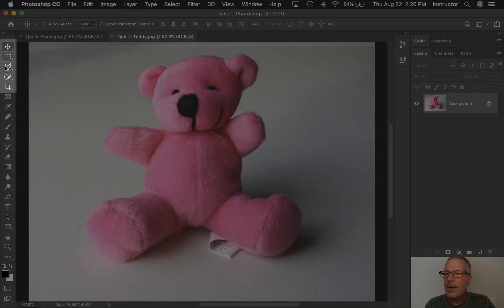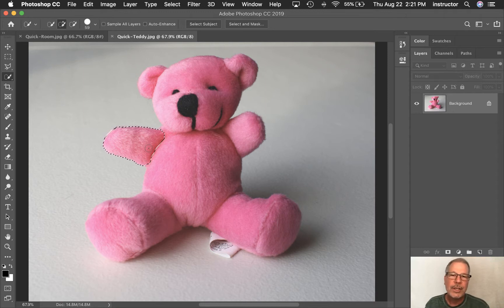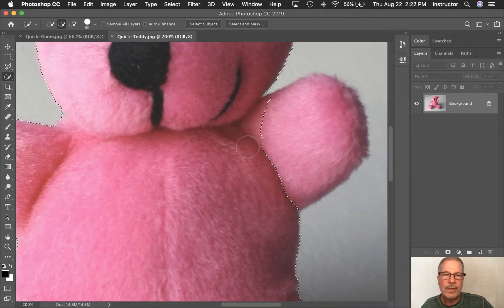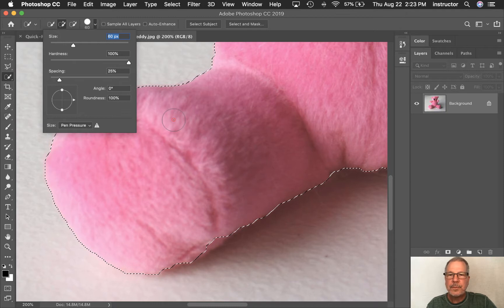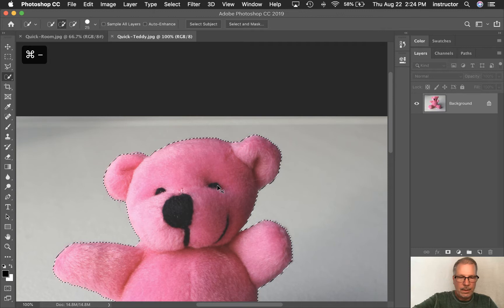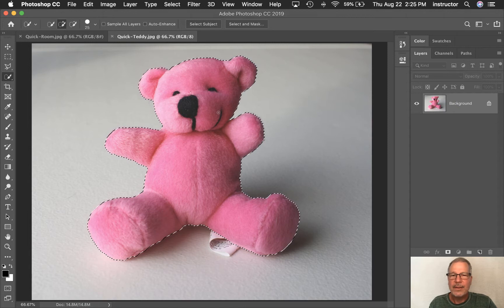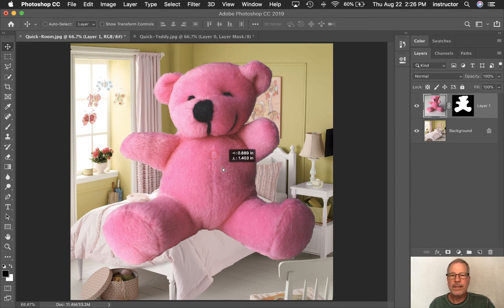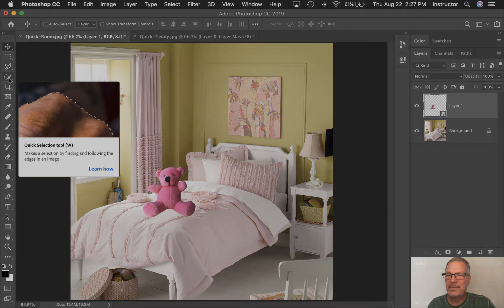Week 3 - Quick Selection Tool